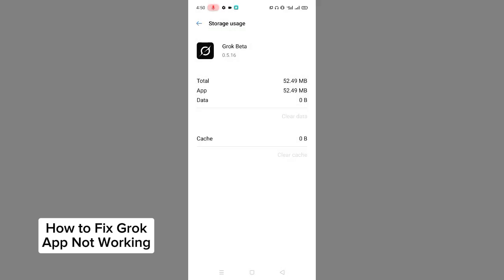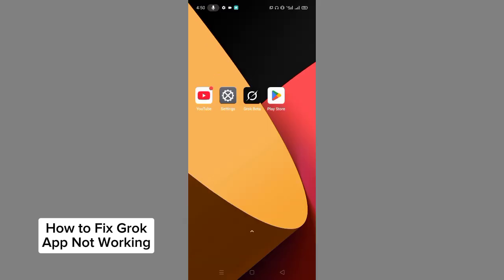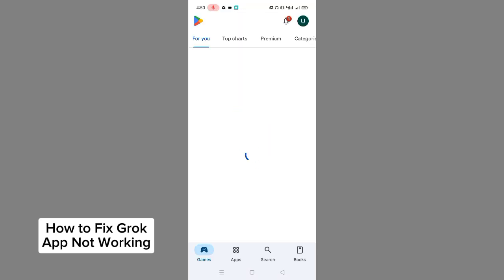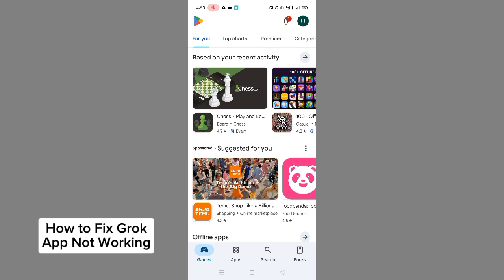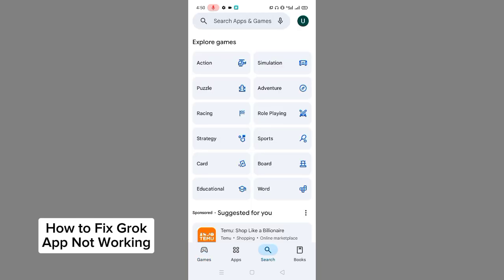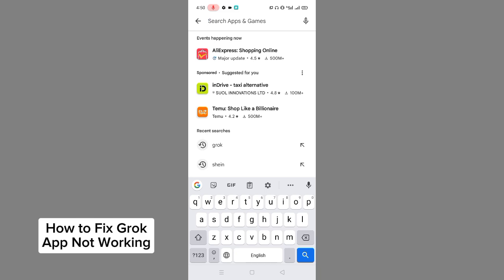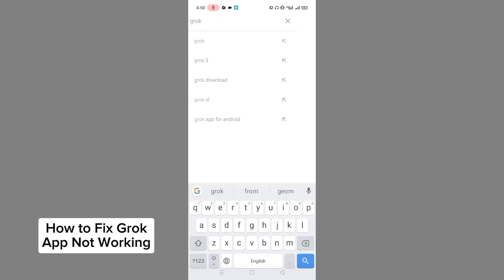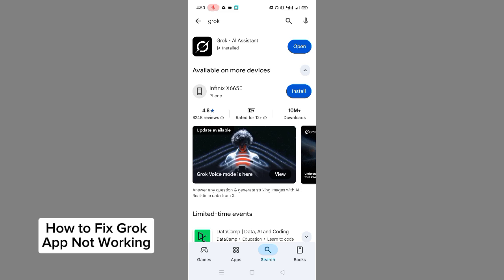How to Fix Grok App Not Working Problem